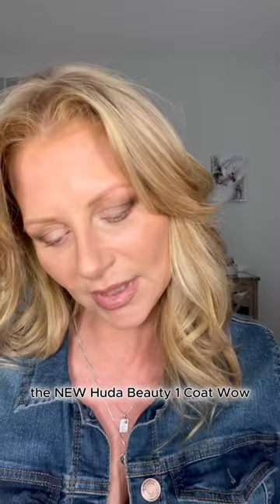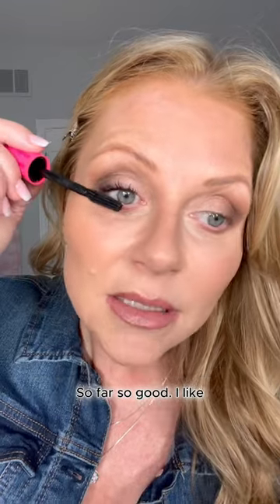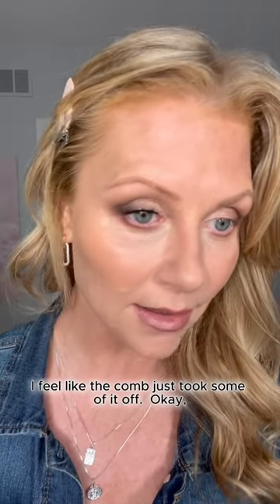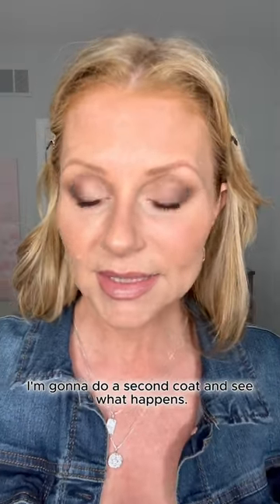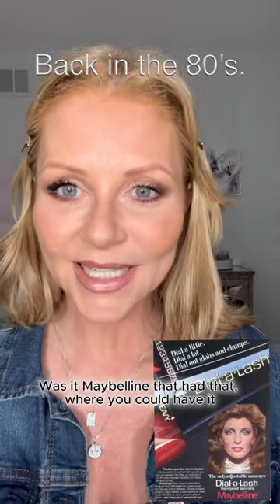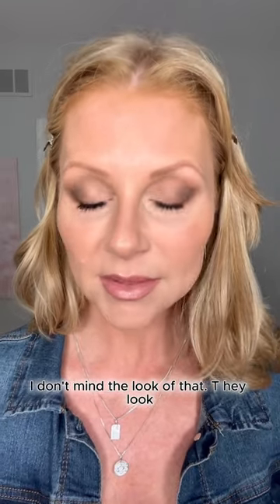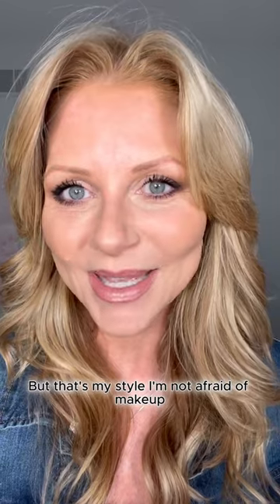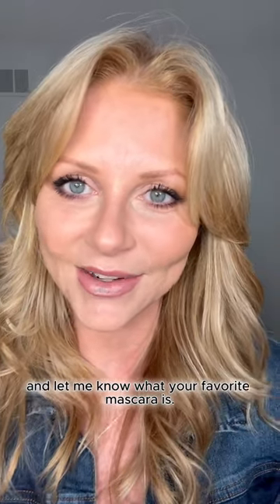HUDA BEAUTY 1 COAT WOW MASCARA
I love a dramatic thick lash!

So far, I haven't had any issues with flaking or smudging and it wasn't difficult to remove with my It Cosmetics 3-1 Cleaning Balm or my New, Tatcha ,  The Indigo Cleansing Balm.

Also, follow me over on my other social pages please! 🤗